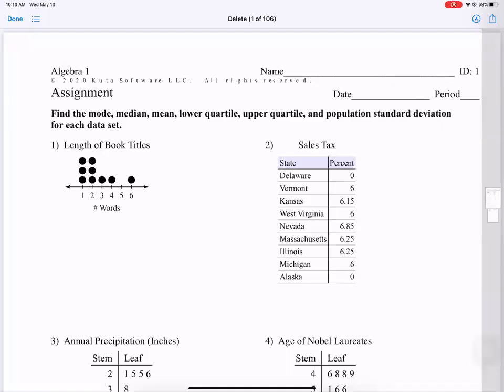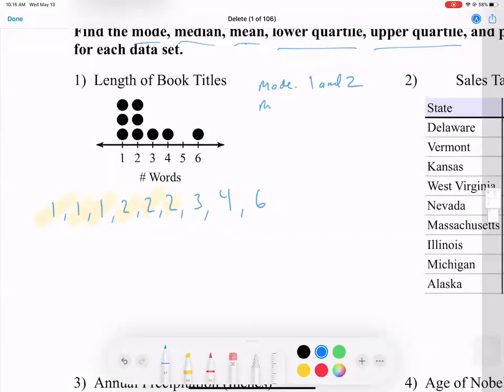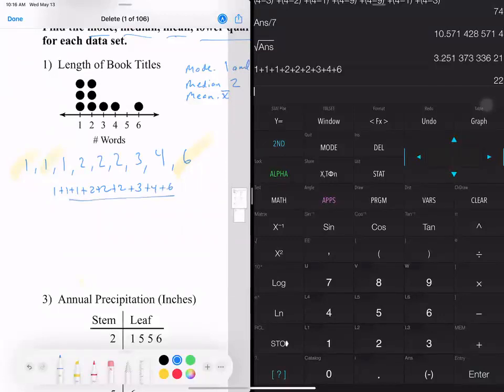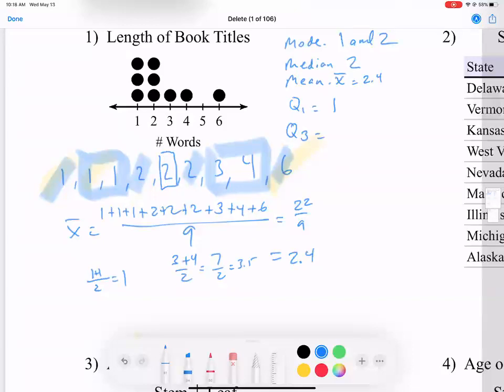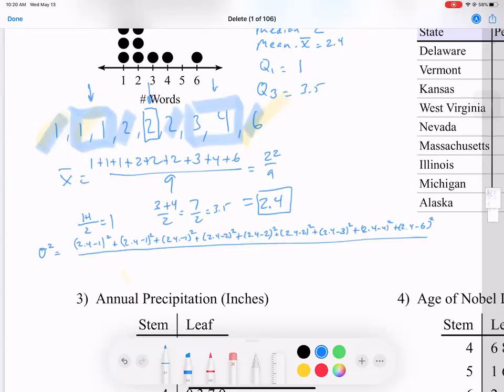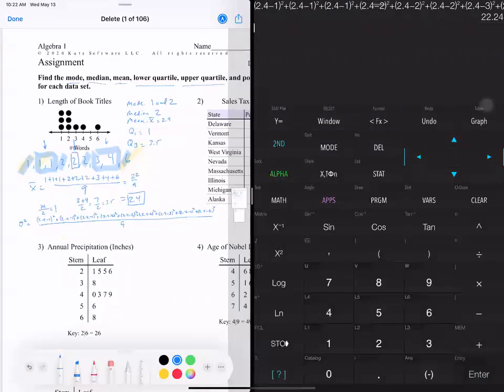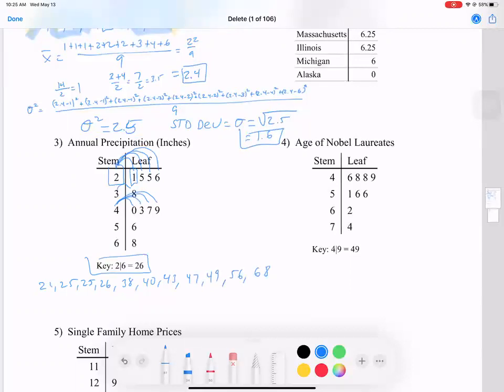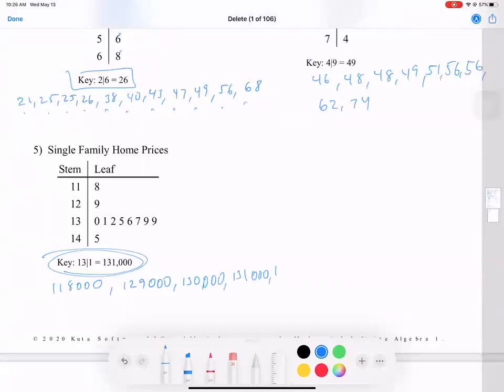Algebra 1 Mean Median and Mode ( Dot plot and Stem and Leaf Review)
Zoom 5/13/2020